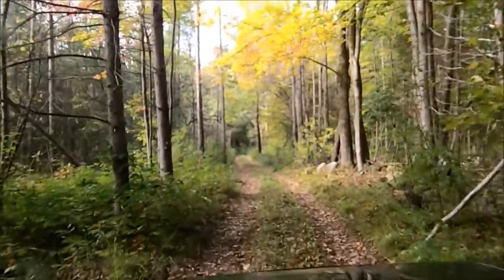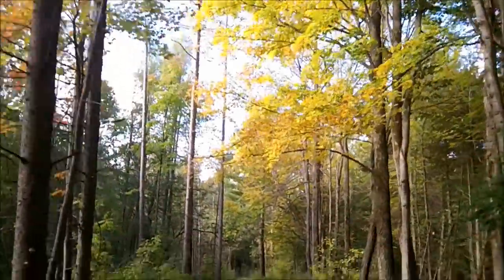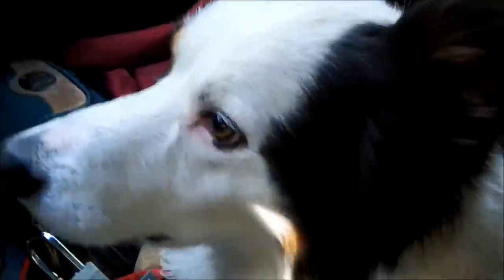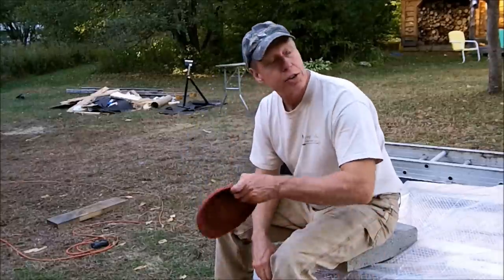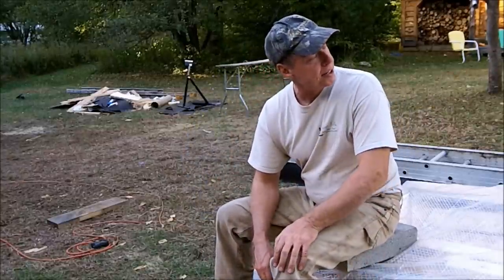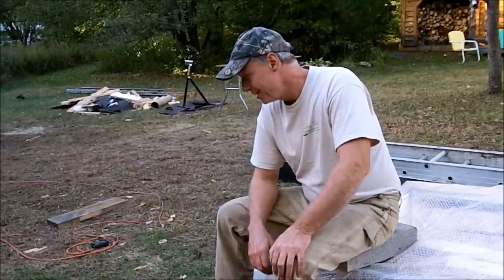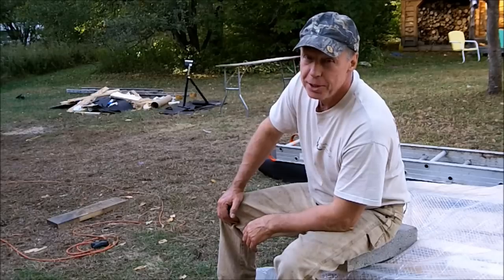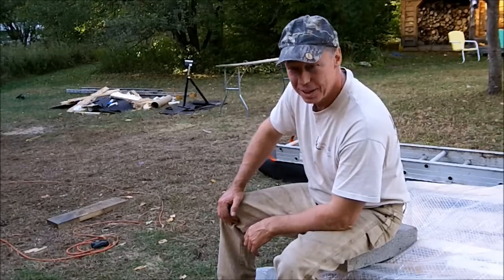Off Grid Cabin. The Workshop Project.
Building a little workshop at my remote backwoods cabin.  It'll be nice to have a warm, dry place to do some woodworking, sharpen chainsaws, do some meat cutting and putter on homestead projects.  I will be installing solar panels on the south slop of the roof and may add a greenhouse off one side for starting vegetable plants.

Video of icebox:
Video of Gas Refrigerator:
Propane Freezer:

and Footage Firm which I am fully licensed for.  Filming and editing by JC Desclos.